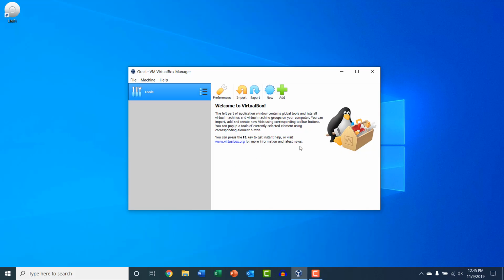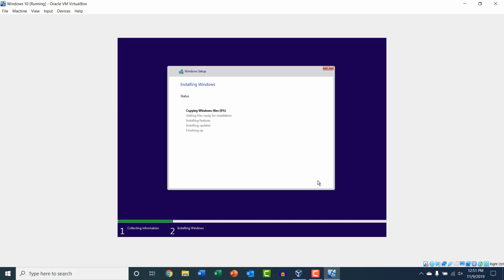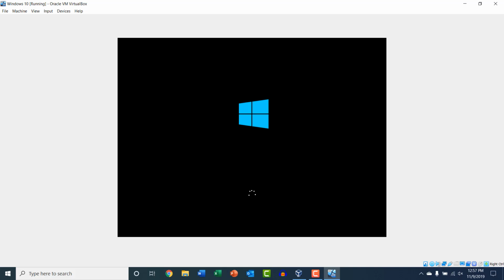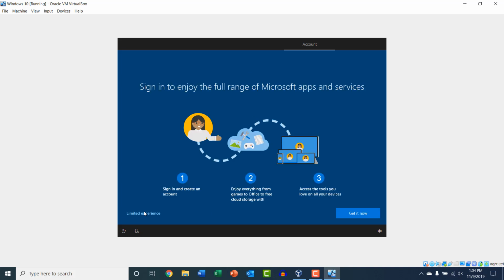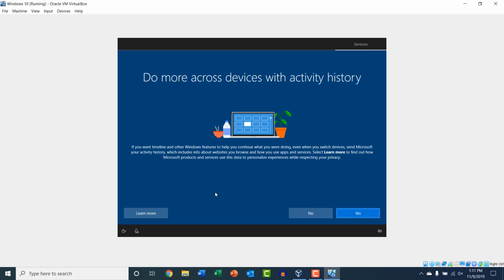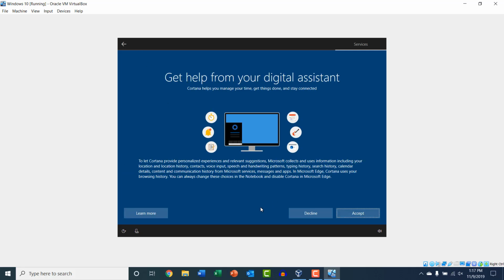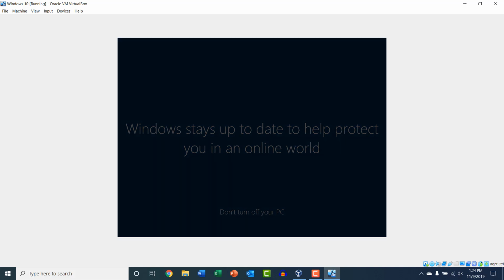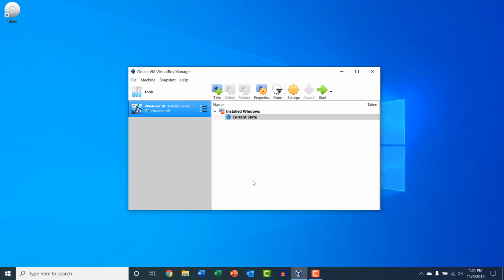Why I hate Microsoft Windows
Windows 10's lack of privacy